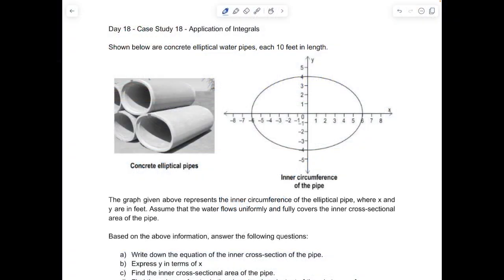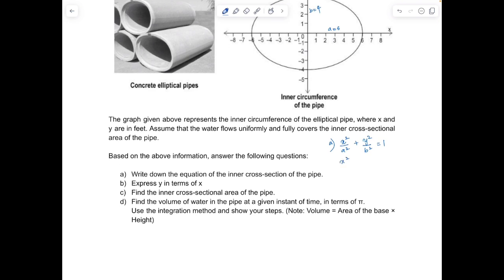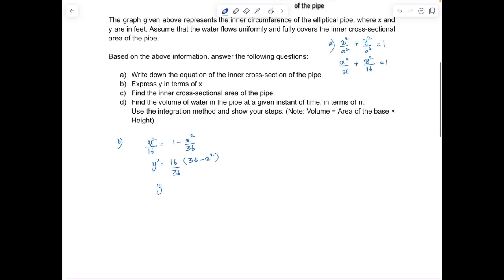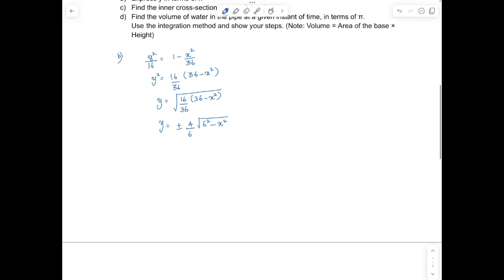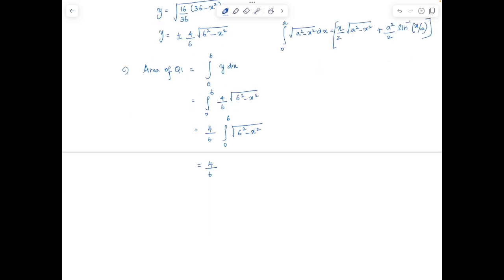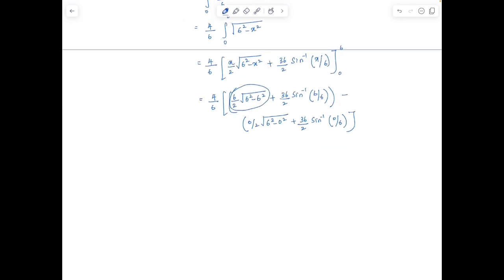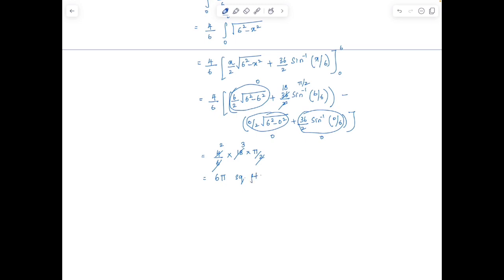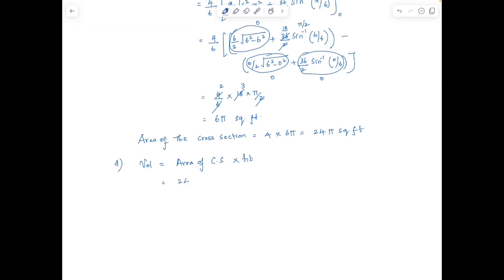CBSE GRADE 12 MATH | DAILY CASE STUDY QUESTION SERIES | DAY 18